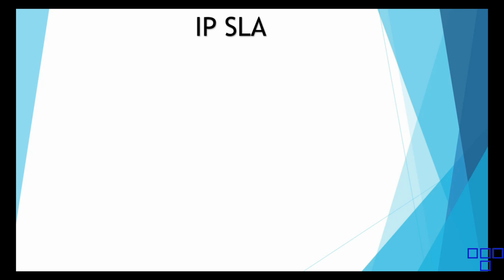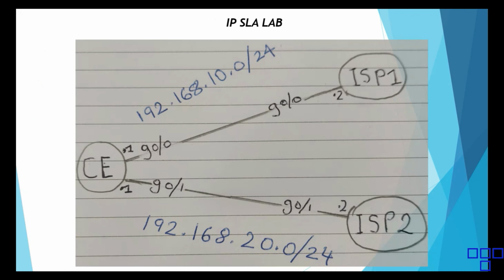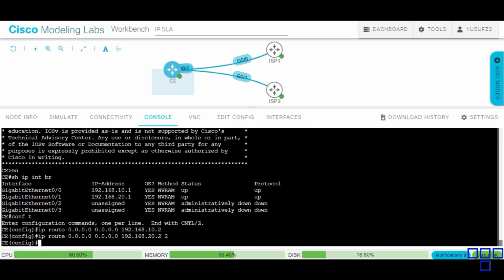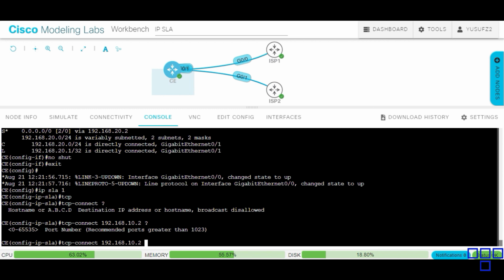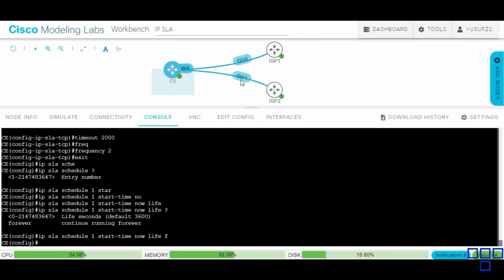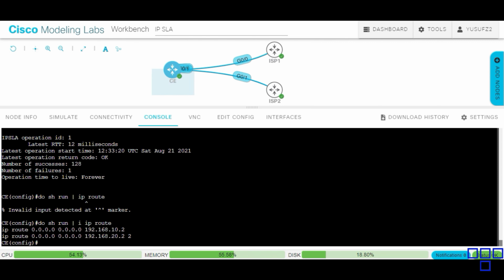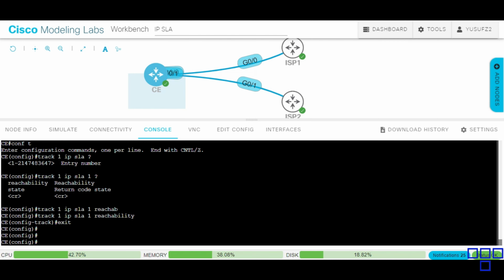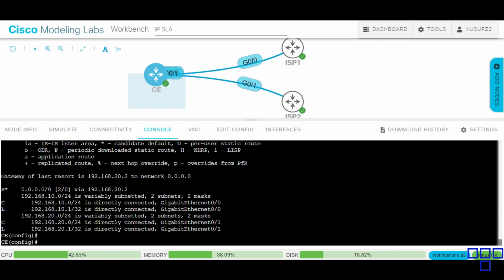IP SLA lab | CCNP | Networks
In this lab I will be performing IP SLA between three IOSv. One customer edge router connected to two ISPs via WAN links, with ISP1 being the primary ISP and ISP2 being the backup ISP. I use a combination of static routing, IP SLA and Object tracking to achieve failover were the link to the primary ISP to go down.

The topology includes: Three IOSv routers on CML2.

Skills: IP SLA, Static Routing, Object Tracking

Visit TechTrek.blog